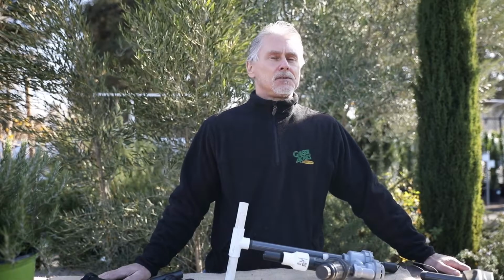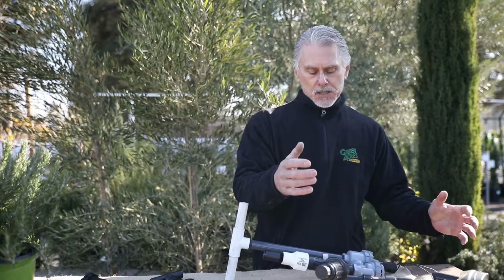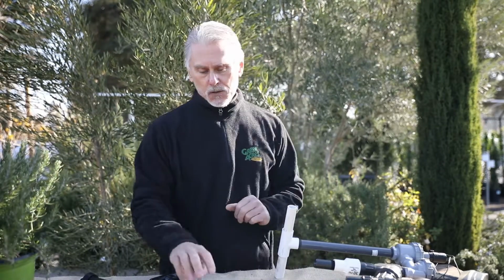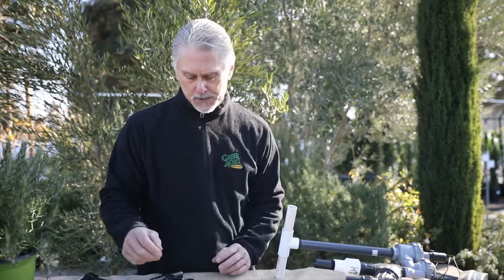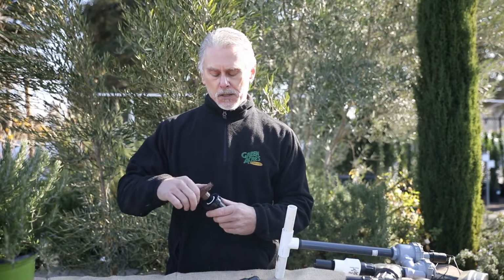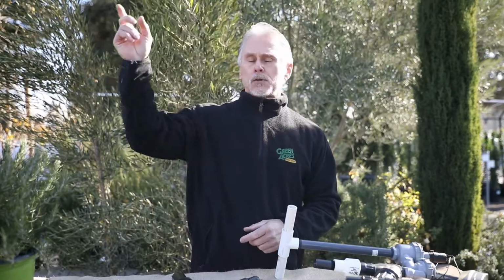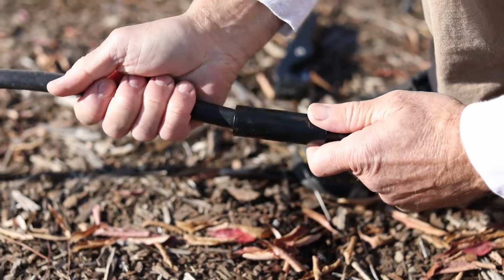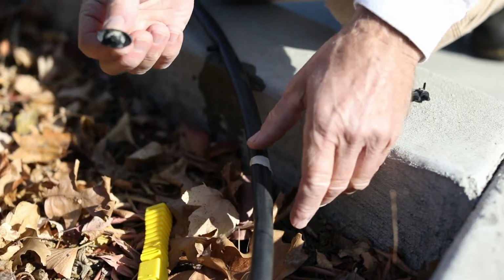How To Easily Set Up Drip Irrigation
Drip irrigation is a great way to water your plants. Learn how to easily set up an efficient drip system.